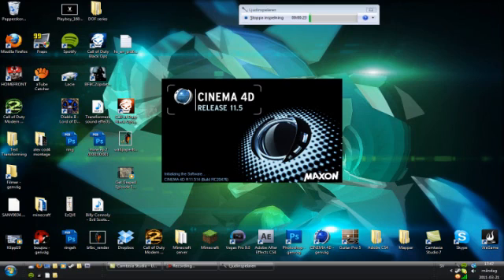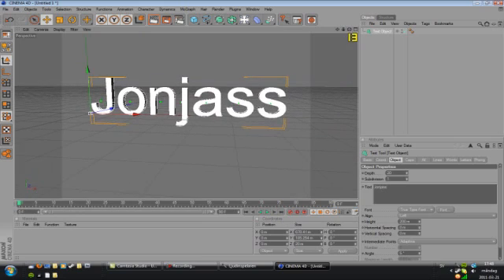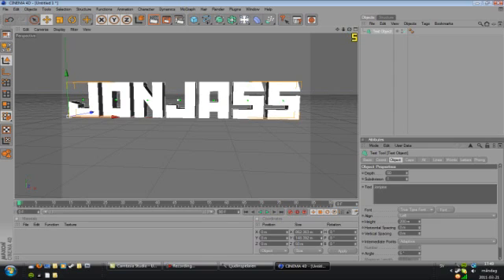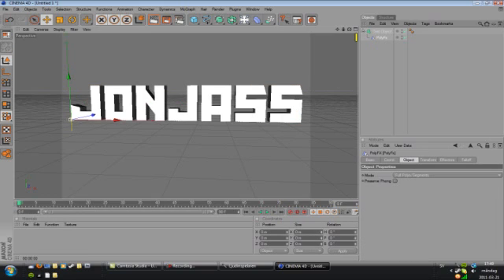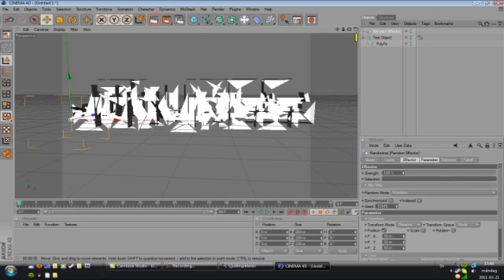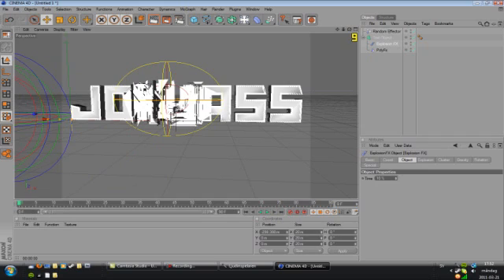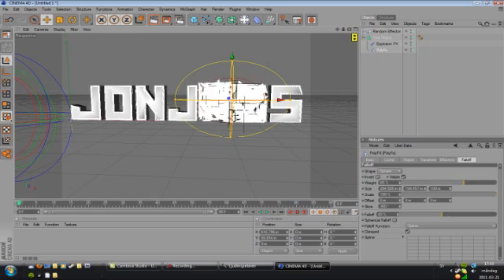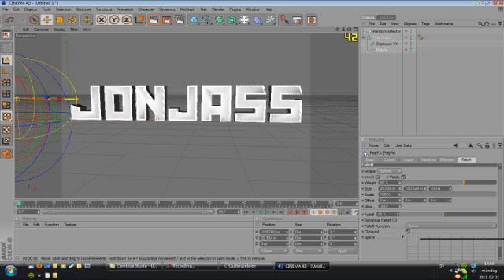Cinema 4D - PolyFX (+Explosion FX) Tutorial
I said "hello everyone" in the beginning if you didnt catch that ;)